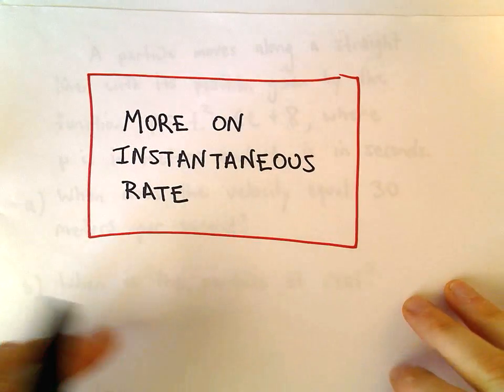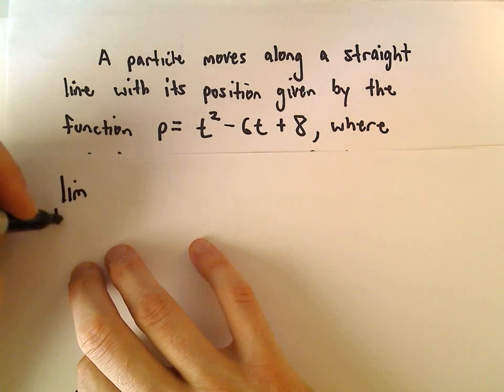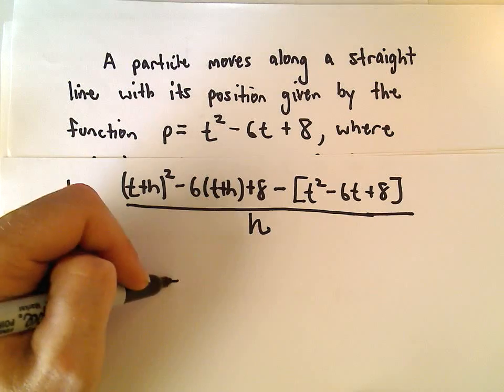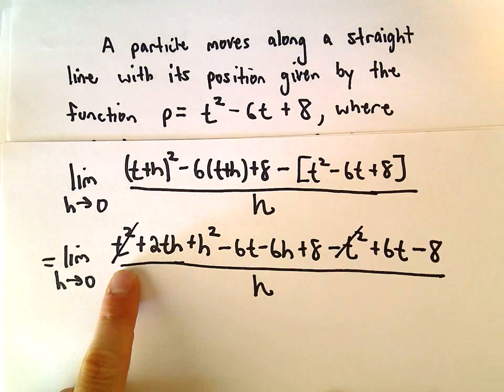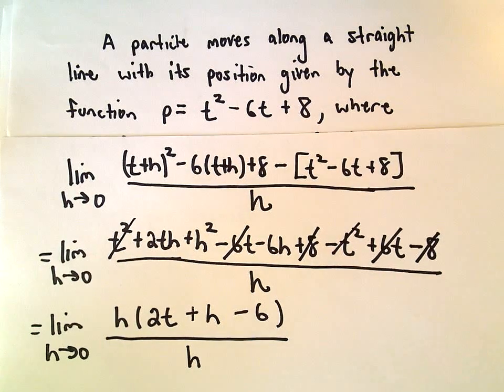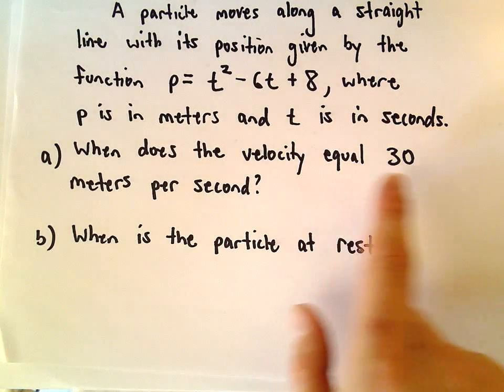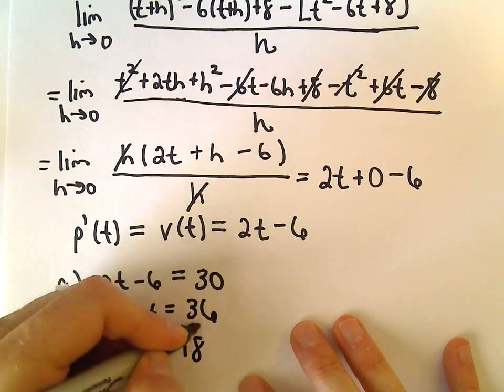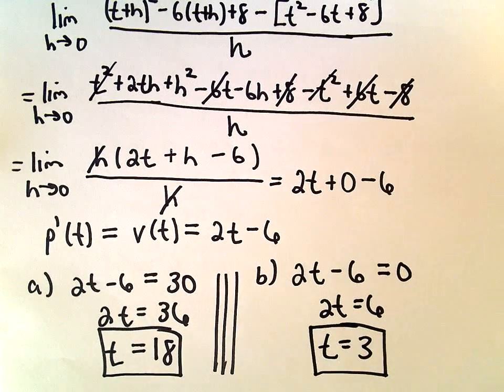Instantaneous Velocity Using Limit Definition of Derivative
You da real mvps!   $1 per month helps!! Instantaneous Velocity Using Limit Definition of Derivative .  In this video, I find the instantaneous velocity of a particle using the limit definition of a derivative.